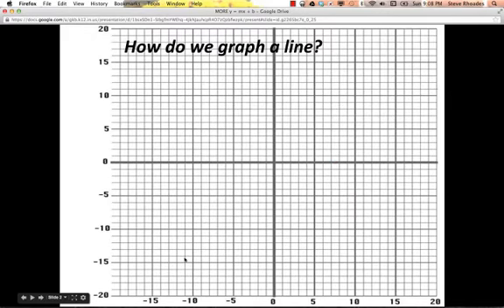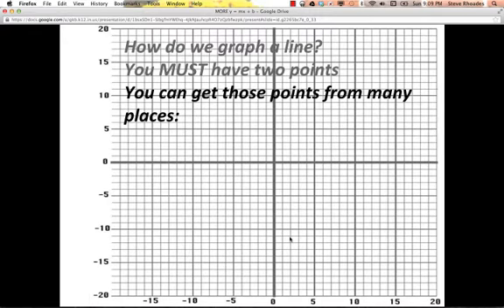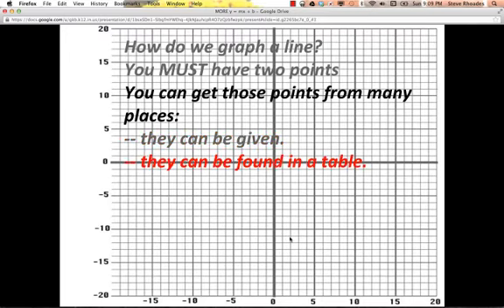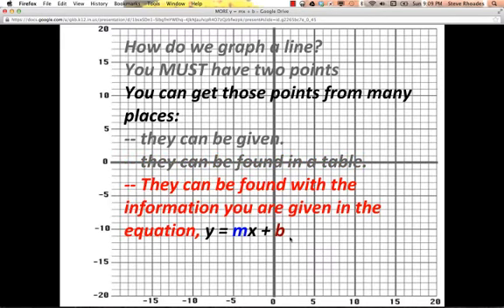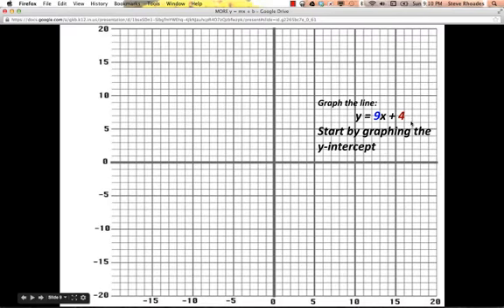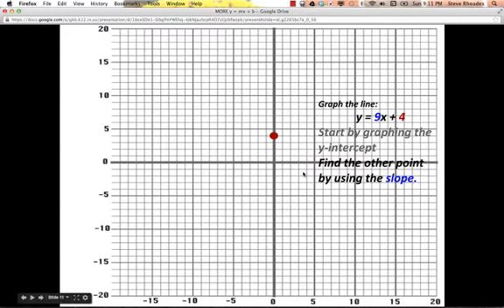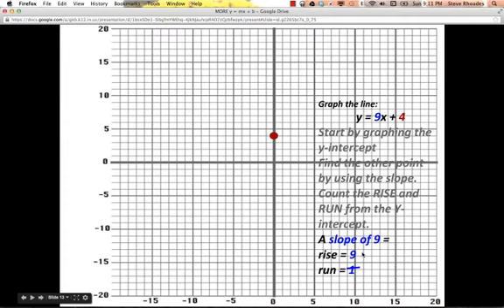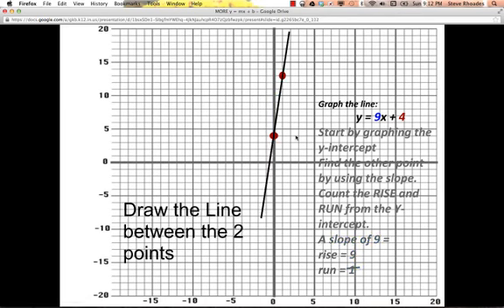Mr.Rhoades Graphing y=mx+b.mp4